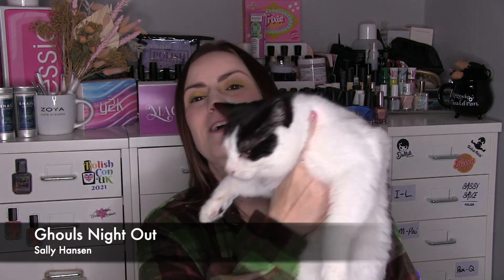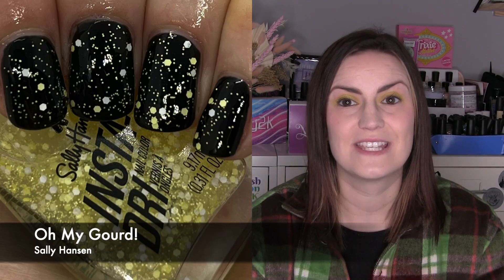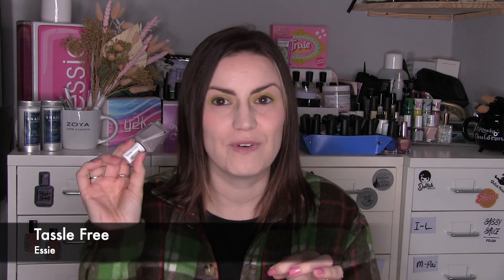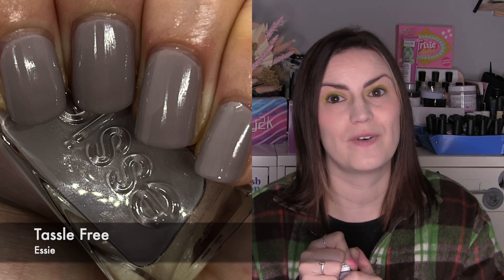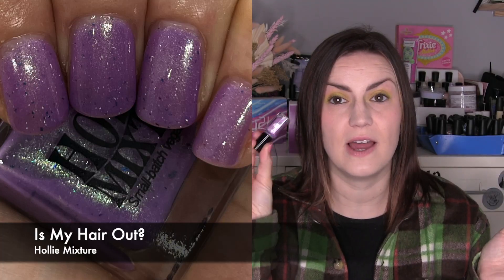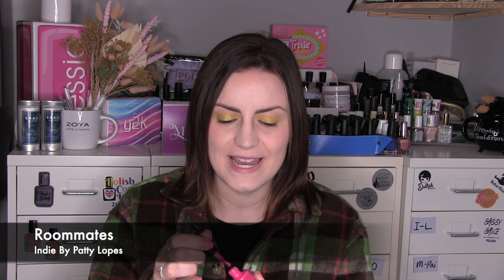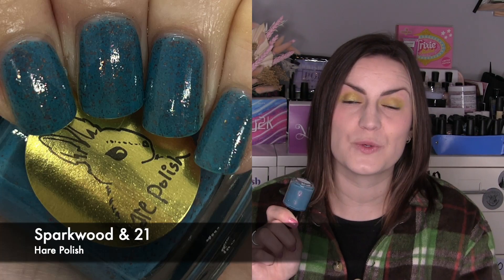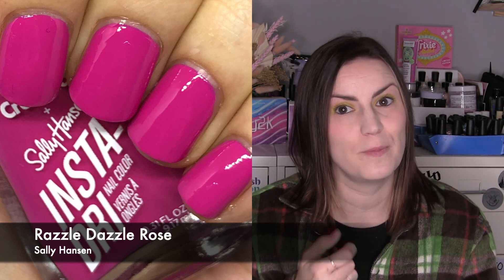Nail Polish Favourites | October 2023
Late again! everything I wore in October

Polish Mentioned
Ghouls Night Out by Sally Hansen
Oh My Gourd by Sally Hansen
The Bend & Snap by Color Club
Tassle Free by Essie
Super Saturated Sky by Snail Works
Plastic Jungle by Snail Works
Is My Hair Out? by Hollie Mixture
Too Many Tears by Prism Polish
Roommates by Indie By Patty Lopes
Sparkwood & 21 by Hare Polish
Can't Dart This by Red Eyed Lacquer
Razzle Dazzle Rose by Sally Hansen

Nails- Happee Birthdae Amy by Pampered Polishes

FTC: some of the products in this video were purchased by me unless otherwise stated.